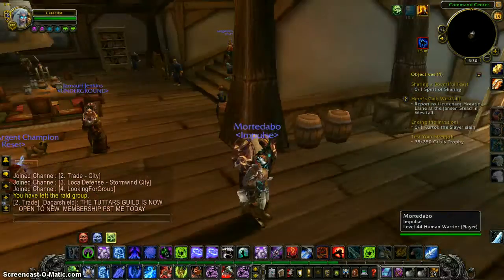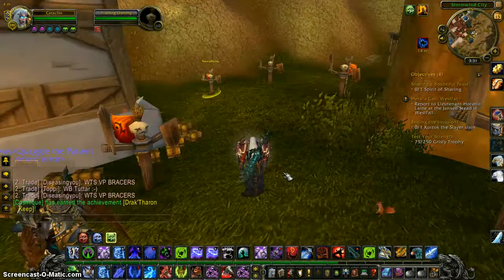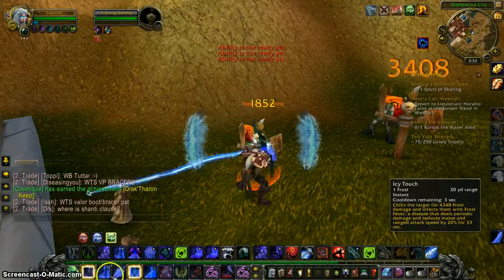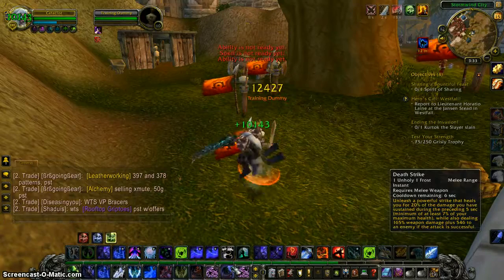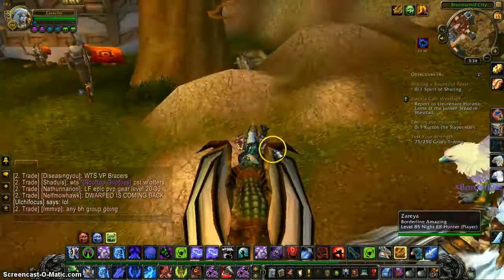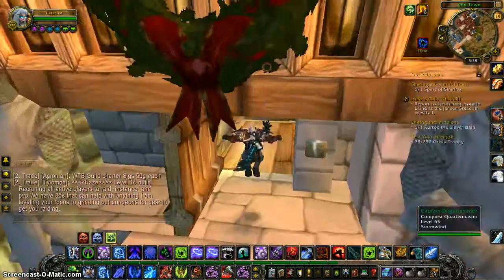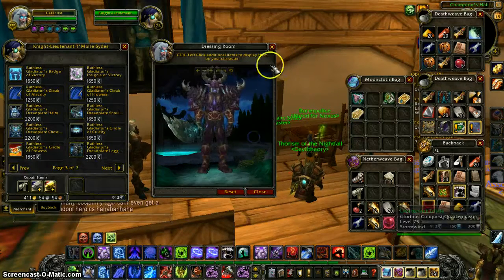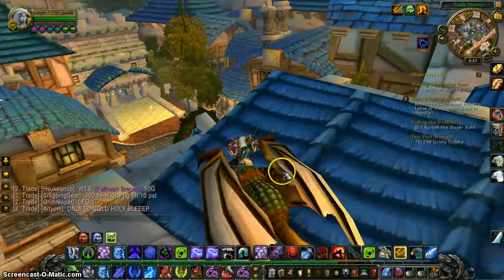world of warcraft-death knight dps rotation